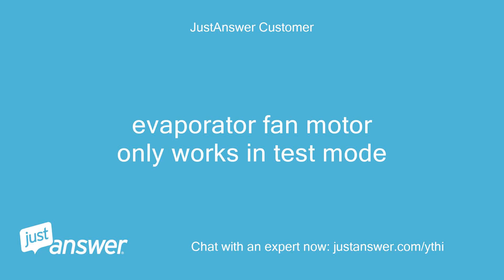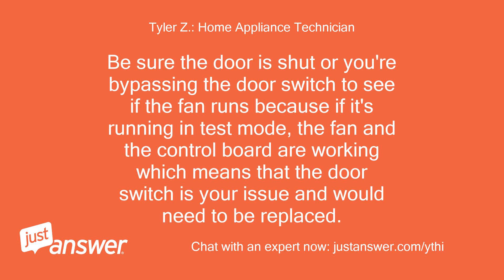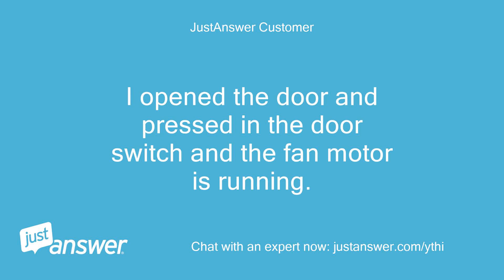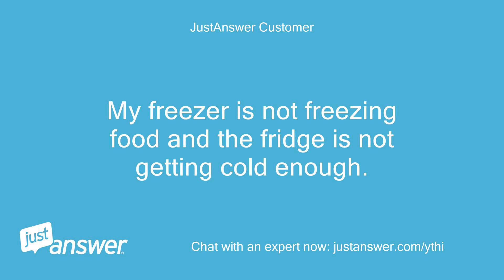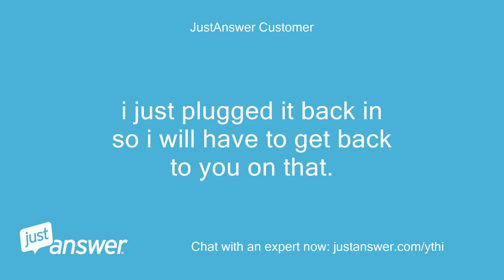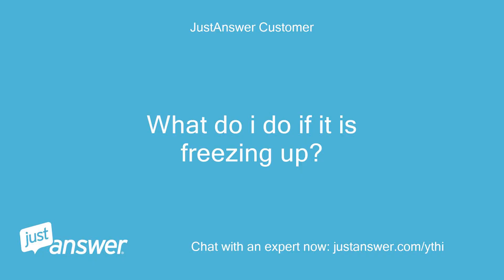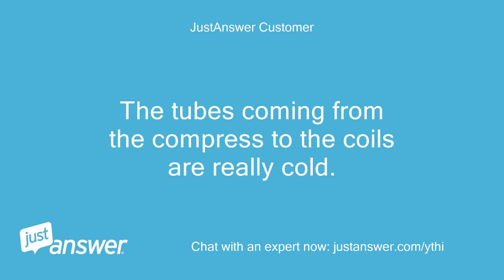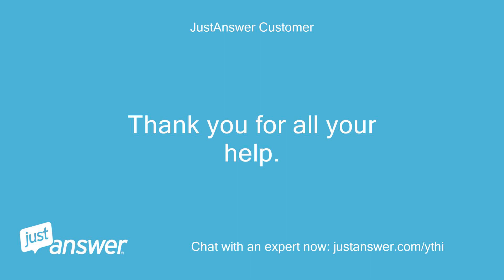Evaporator fan motor only works in test mode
JustAnswer Customer: evaporator fan motor only works in test mode
Tyler Z.: Home Appliance Technician: Do you have amodel number so I can better assist you?
JustAnswer Customer: Lfx25978sw it is and lg refrigerator
Tyler Z.: Home Appliance Technician: OK well keep in mind the fan only runs if the door is shut.
Tyler Z.: Home Appliance Technician: Be sure the door is shut or you're bypassing the door switch to see if the fan runs because if it's running in test mode, the fan and the control board are working which means that the door switch is your issue and would need to be replaced.
JustAnswer Customer: I opened the door and pressed in the door switch and the fan motor is running.
JustAnswer Customer: I had an error code 22.
JustAnswer Customer: I replaced the relay switch which that is what the code said was bad.
JustAnswer Customer: My freezer is not freezing food and the fridge is not getting cold enough.
JustAnswer Customer: what else could be causing it to not work right
Tyler Z.: Home Appliance Technician: You'll have to give it an hour or so, then look at the silver coils below the fan and are they frosted lightly from top to bottom?
JustAnswer Customer: i just plugged it back in so i will have to get back to you on that.
Tyler Z.: Home Appliance Technician: ok good luck
JustAnswer Customer: I am not sure out to get the cover off so i am able to look at the coils.
JustAnswer Customer: What is the safest way to take the cover off without breaking it?
Tyler Z.: Home Appliance Technician: That I couldn't say without actually being there to see how it comes apart.
JustAnswer Customer: What do i do if it is freezing up?
Tyler Z.: Home Appliance Technician: It's supposed to be frosted lightly from top to bottom.
Tyler Z.: Home Appliance Technician: But it all depends on what you actually see to see what can possibly cause the problem.
JustAnswer Customer: the silver coils are not getting cold at all.
JustAnswer Customer: The tubes coming from the compress to the coils are really cold.
Tyler Z.: Home Appliance Technician: OK well that is a problem.
Tyler Z.: Home Appliance Technician: You with have an inefficient compressor or a freon leak.
Tyler Z.: Home Appliance Technician: You'd need a technician to come check the freon pressure to determine which issue you have exactly.
JustAnswer Customer: Thank you for all your help.